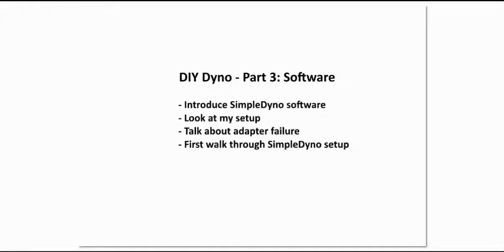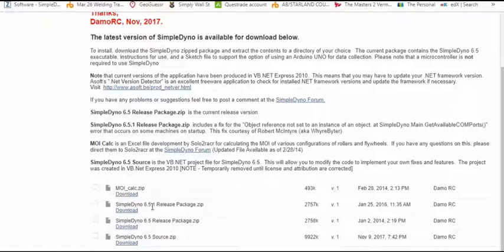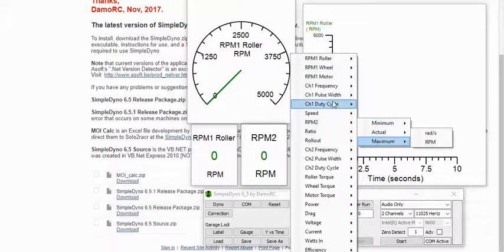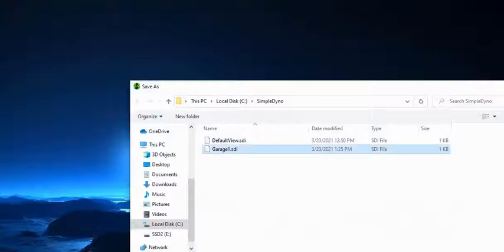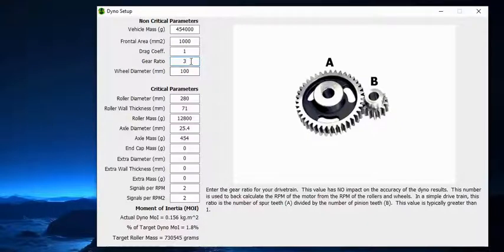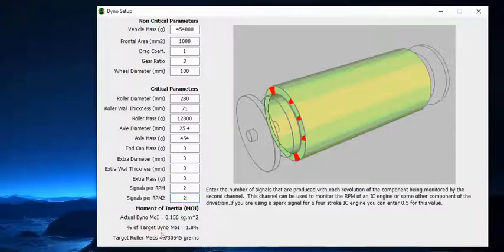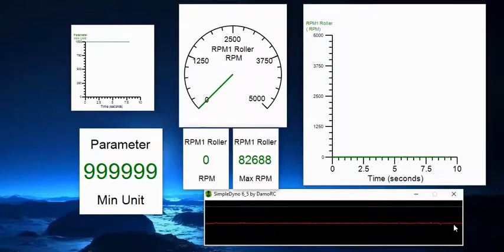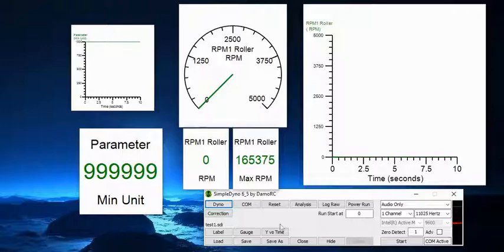DIY Dyno (Dynamometer): Part 3 - Software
This is Part 3 of the DIY (Do It Yourself) Dyno project. This video will introduce you to the software SimpleDyno that is used and walk you through the initial setup. Installation instructions:

1.  Download the zip file from my link to the Download folder.
2.  Then right click on the zip file and selected Extract All. A new folder will be created called "SimpleDyno 6.5.1 Release Package" in your Download folder.
3. Open the new folder and double click on "SimpleDyno.exe" it should work on Windows 10

You can copy the folder to your Documents folder and it will work there. Right Click on "SimpleDyno.exe", Create Shortcut and drag the new Shortcut to your desktop.

If you install it in the Programs folder (where theoretically it should be installed) you may have Win 10 permission errors since it isn't installed using the Windows mechanisms.

The pdf manual/instructions are in the "SimpleDyno 6.5.1 Release Package" folder. When you run Simpledyno, it will create the C:\Simpledyno folder, there are initialization files that you can open and modify with Notepad. SimpleDynosettings.sds and defaultview.sdi.